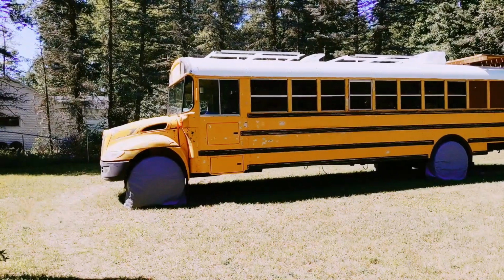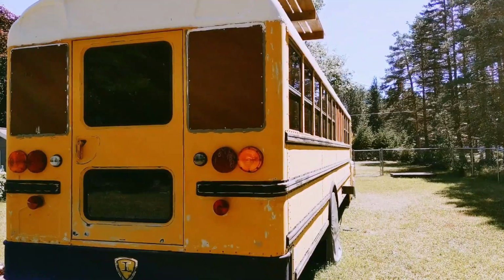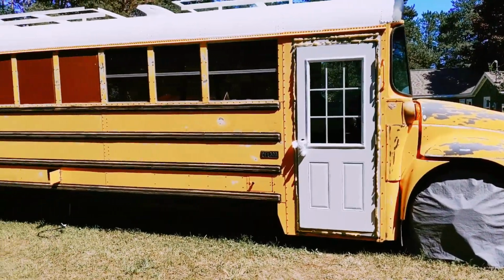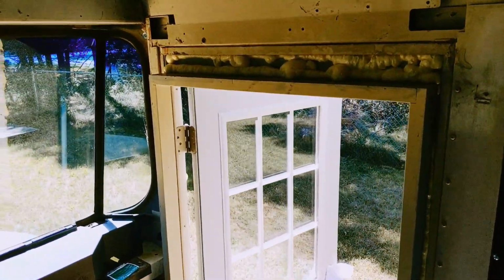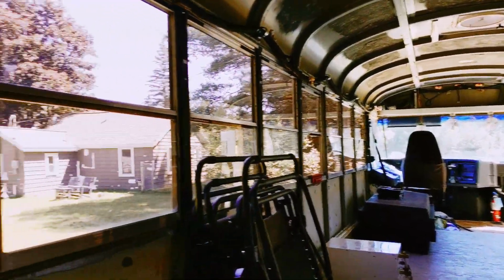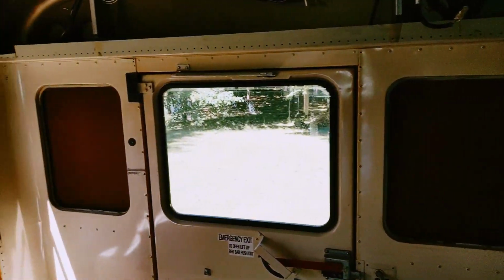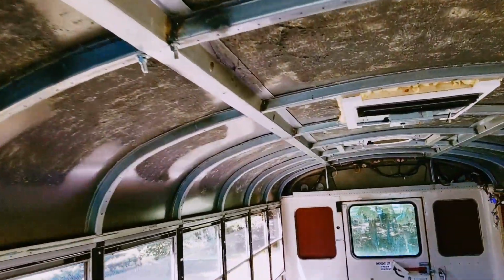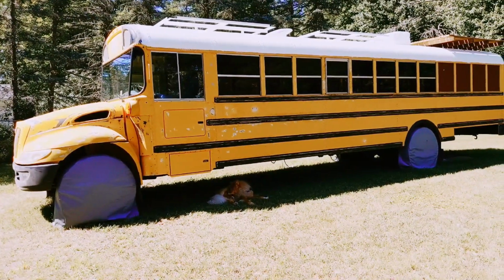Have we given up on our Skoolie??? No we haven't!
We've been working steady on our goal of getting this Skoolie done and on the road! It's a lot of work but it's a lot of fun. To say the least this is still a great learning experience for the both of us.